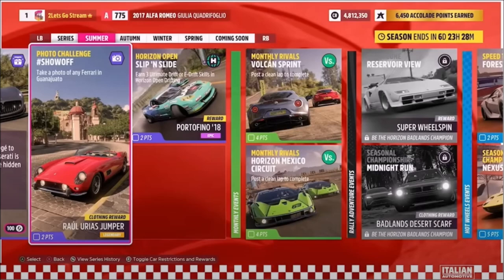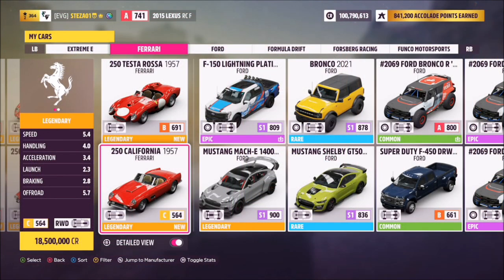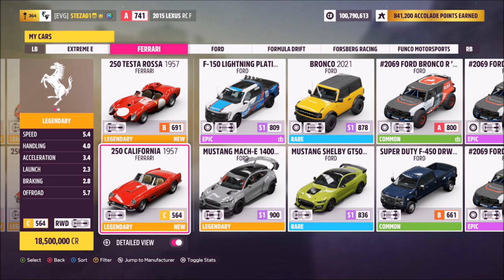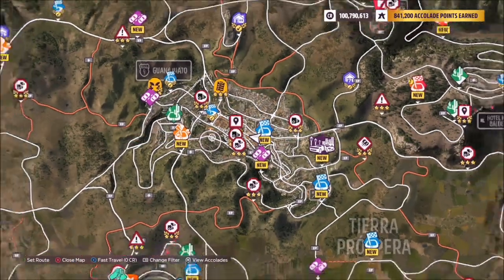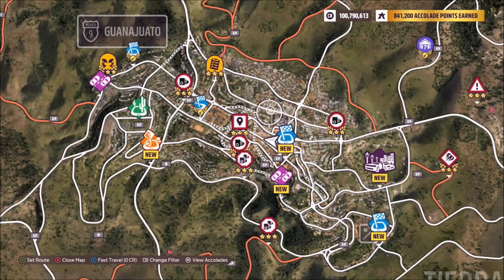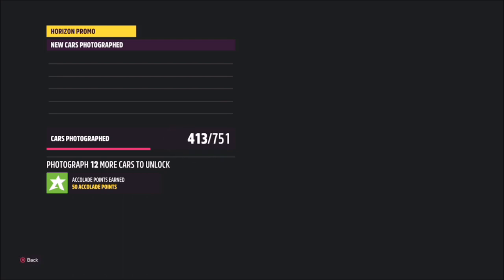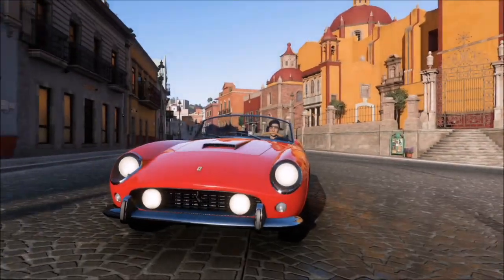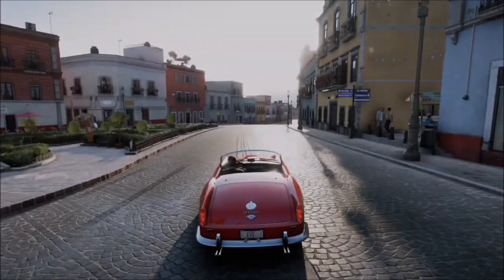Forza Horizon 5 - Photo Challenge Guide - SHOWOFF - Ferrari in Guanajuato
This weeks photo challenge wants you to take a photo of any Ferrari in Guanajuato.